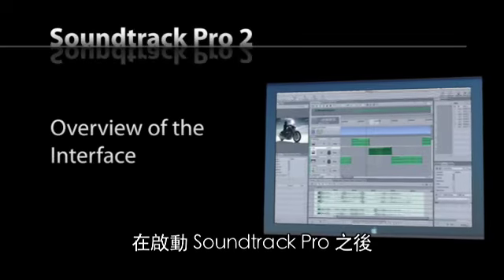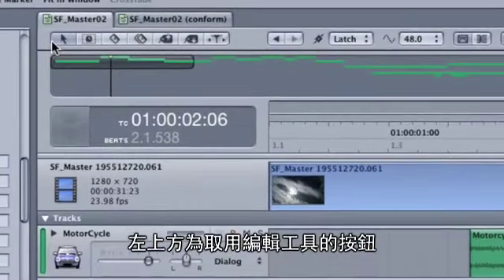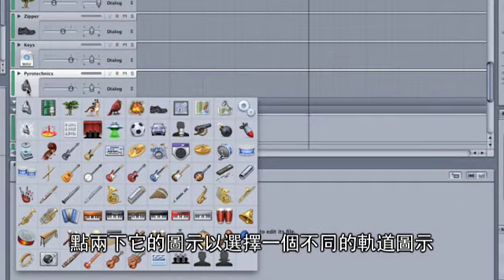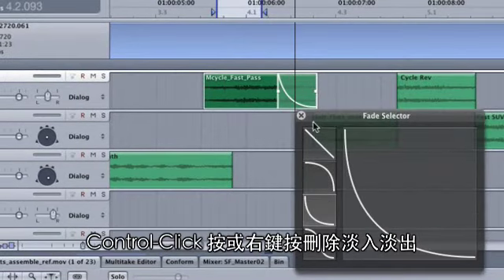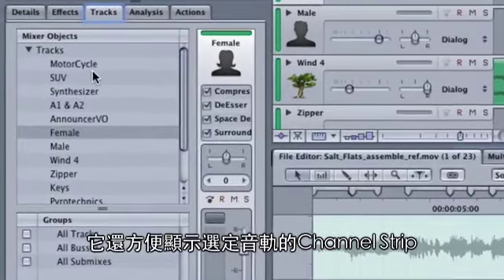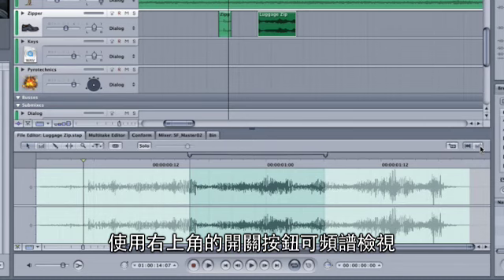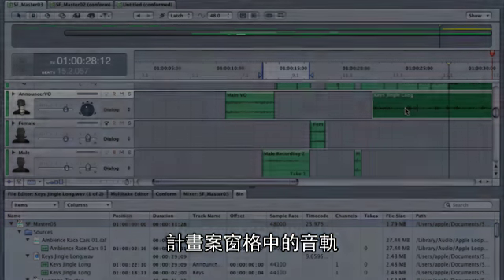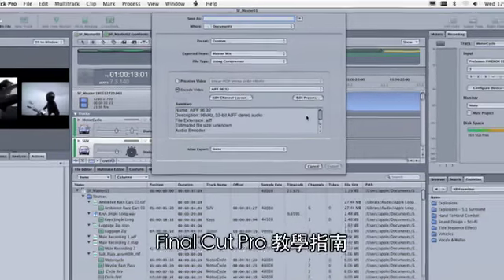Soundtrack Pro 2 中文導覽影片-界面概觀